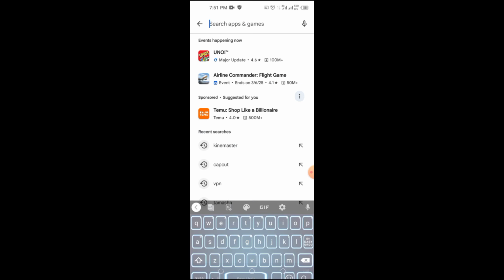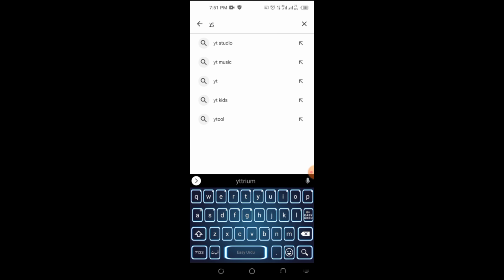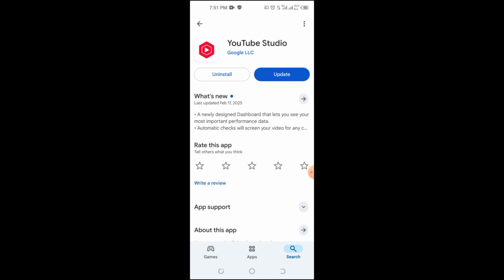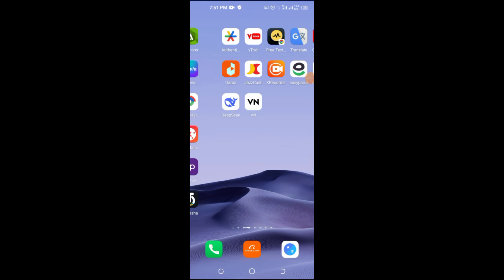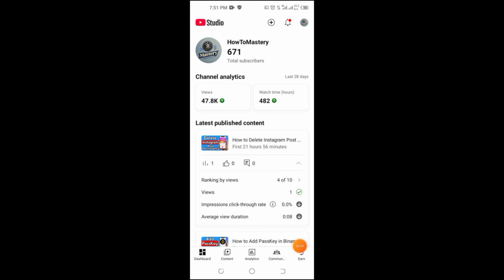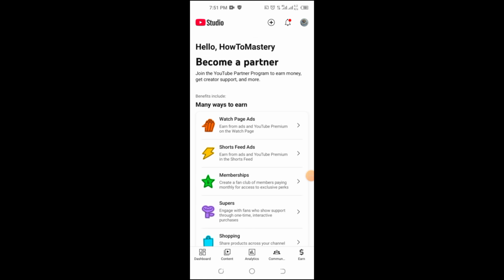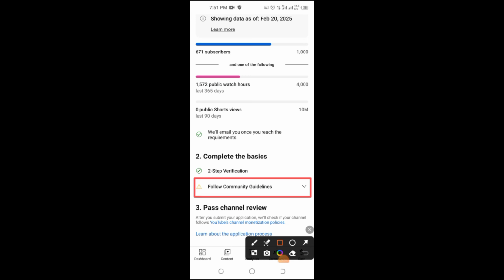How to Check YouTube Channel Community Guidelines Strike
Today, we’re diving into an important topic: how to check for community guidelines strikes on your YouTube channel. Knowing your status can help you avoid potential issues and keep your content in line with YouTube’s rules. We’ll provide you with a step-by-step guide to make this process easy and straightforward. Don’t miss out on this essential information!